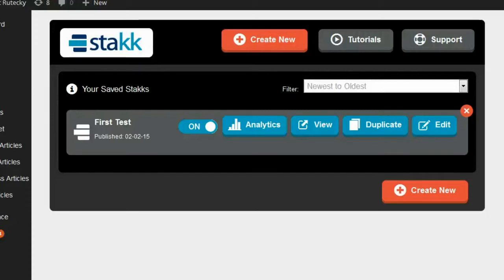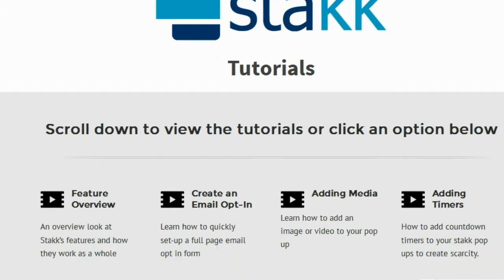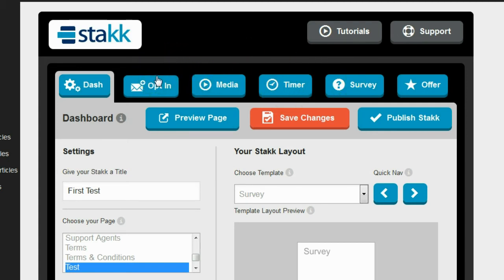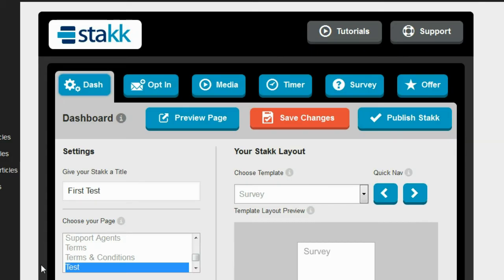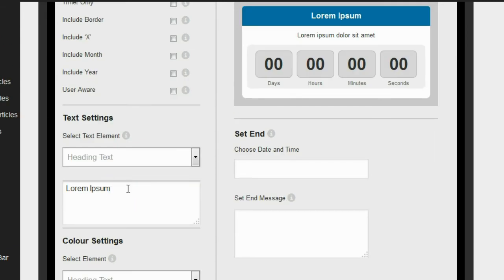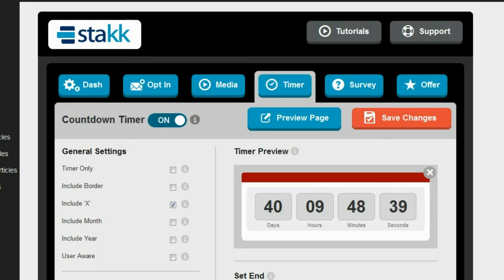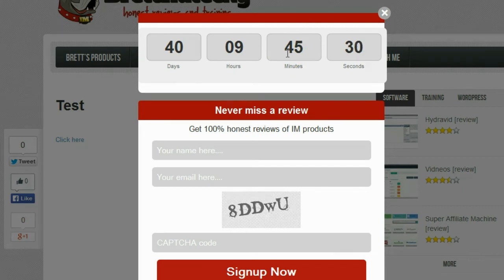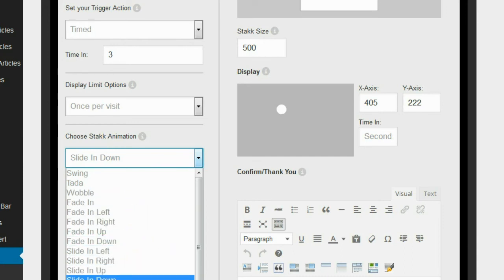Stakk WordPress plugin review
A full review of the new Stakk WordPress plugin by Brett  Rutecky